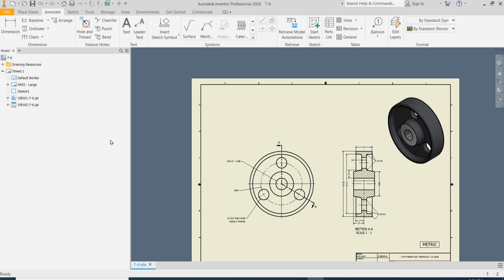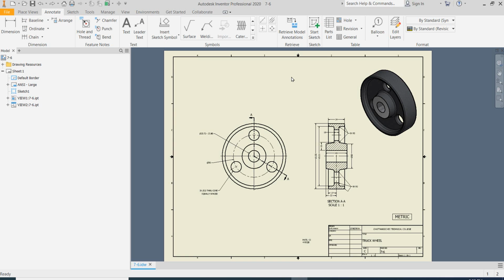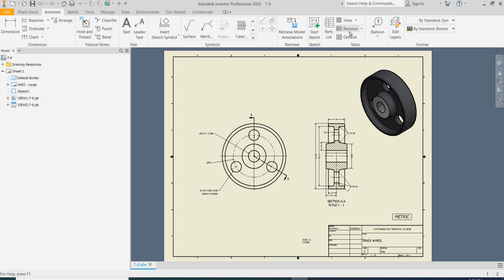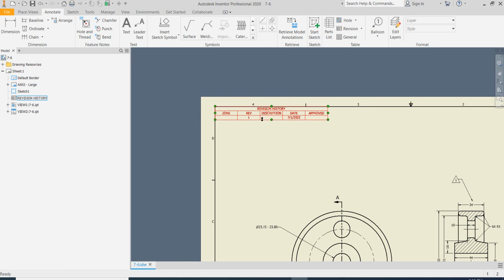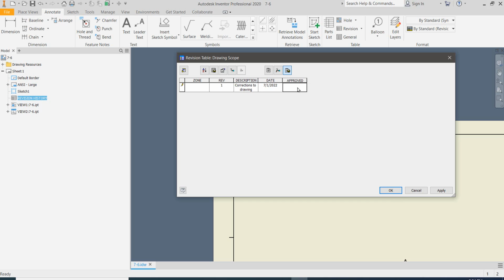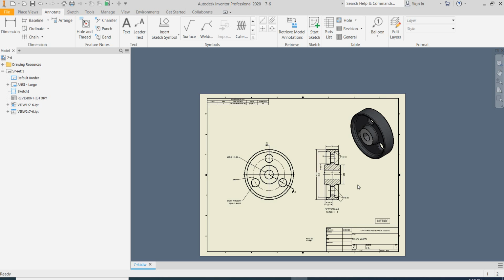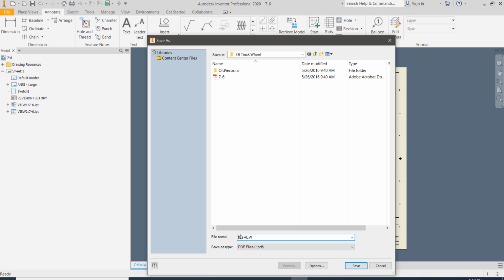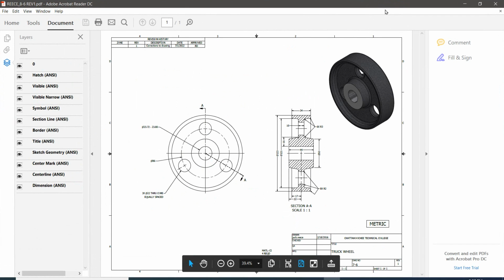1105 8 6 Revisions